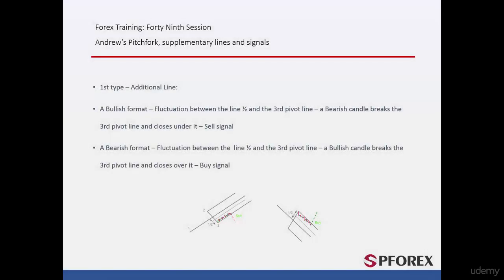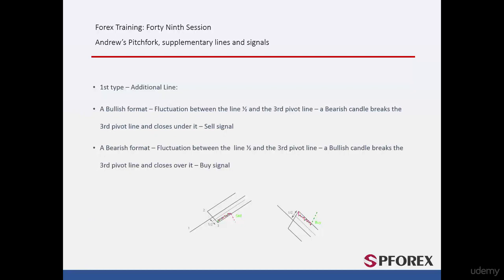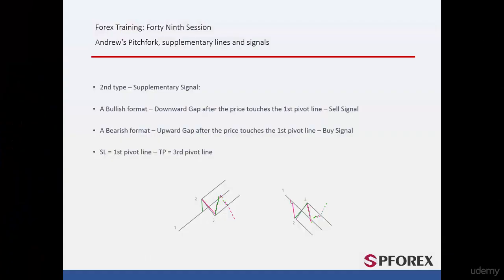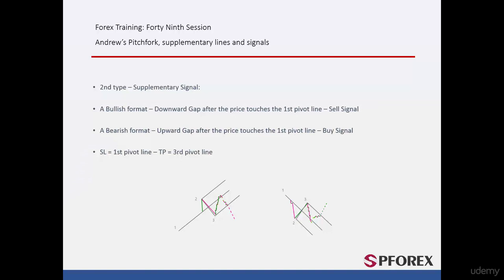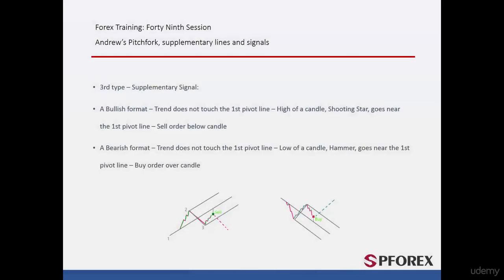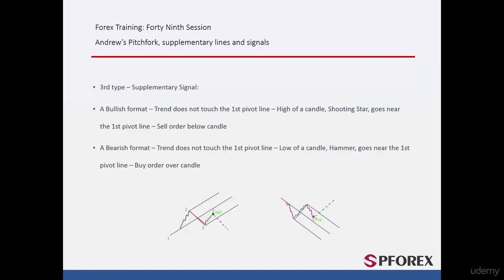041 49 Supplementary Lines and Signals of Andrews Pitchfork